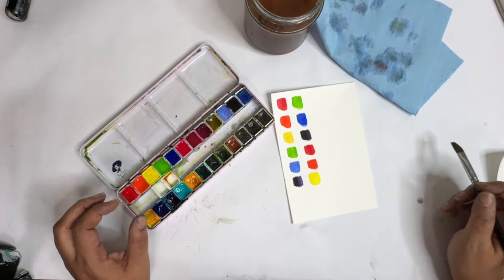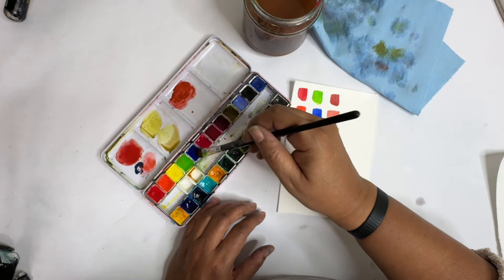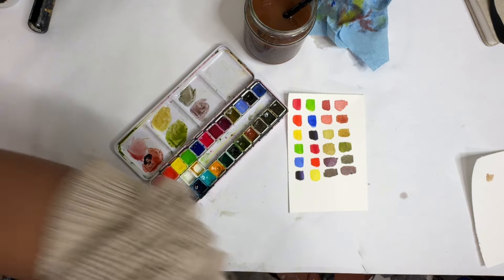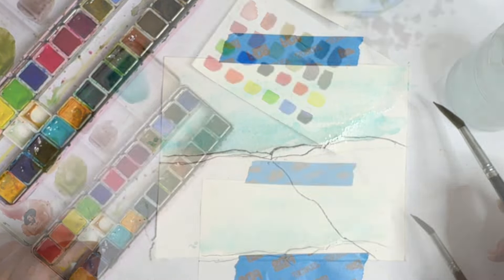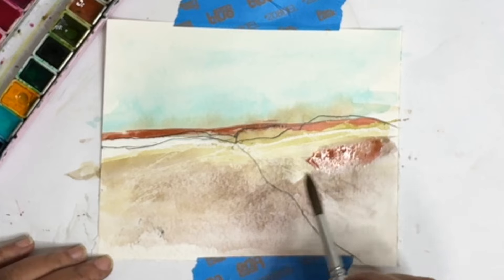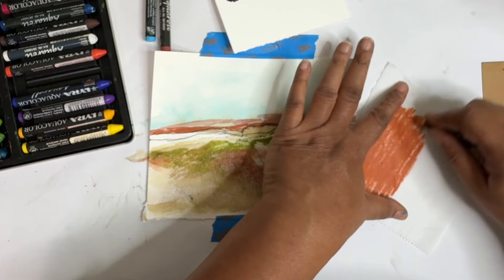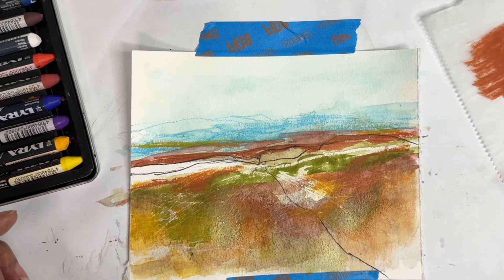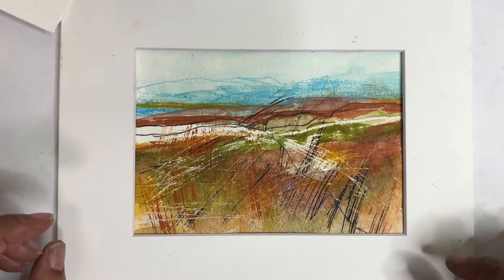Autumn Watercolor Secrets. Easy Tips for Beautiful Fall Art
Unlock the magic of fall with these Autumn Watercolor Secrets! In this tutorial, you’ll learn easy tips and techniques to create beautiful seasonal art inspired by the rich colors and textures of autumn. From blending warm tones to capturing the essence of fall landscapes, this guide is perfect for both beginners and experienced painters. Discover how to layer washes, add textures, and bring your artwork to life with vibrant autumnal hues. Whether you’re painting leaves, trees, or cozy seasonal scenes, these watercolor tips will elevate your art to the next level. Watch now and transform your fall-inspired ideas into stunning works of art!

My Favorite Art Supplies:
Golden Maple Sable Brush Set
Square Watercolor Journal
Derwent Line & Wash Watercolor Set
Small Stamp Set
Skinny Brayer
Exam Paper
Sticky Back Craft Foam Sheets
Shades of Grey Acrylic Paint Set
Liquitex Matte Medium
3M Dry Erase Tape
Sumi Ink
Schmincke Liquid Charcoal
Schmincke Liquid Earth